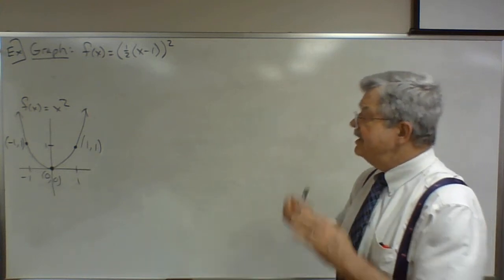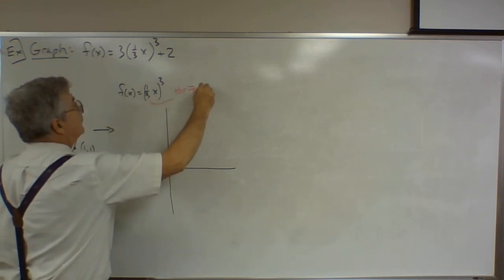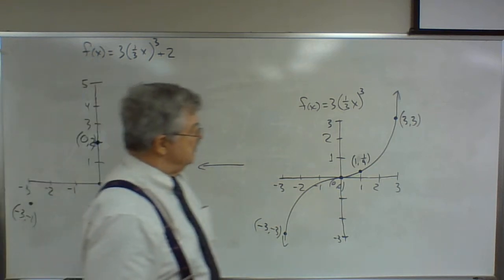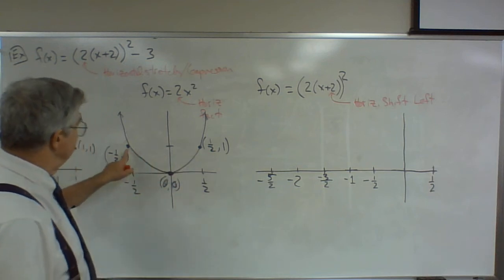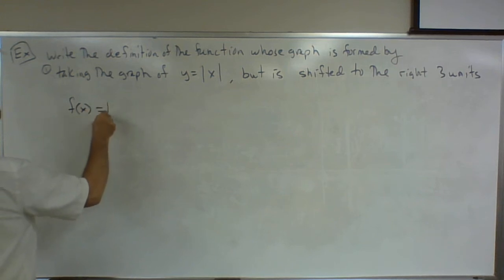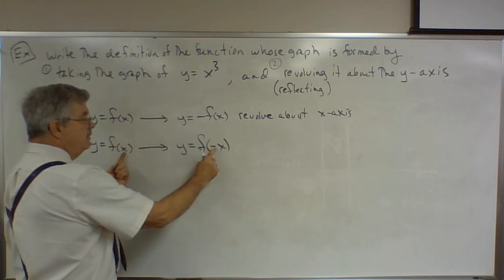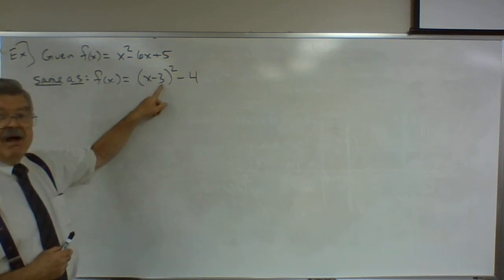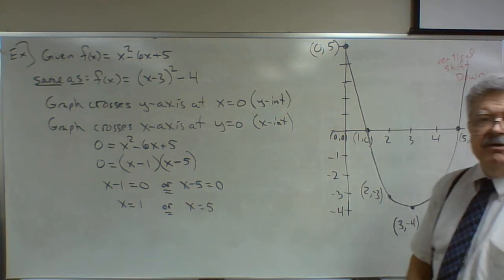MTH 1112 Lecture 13 Part 3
Dr. Rossi's Thirteenth Pre-Calculus Lecture - Part 3